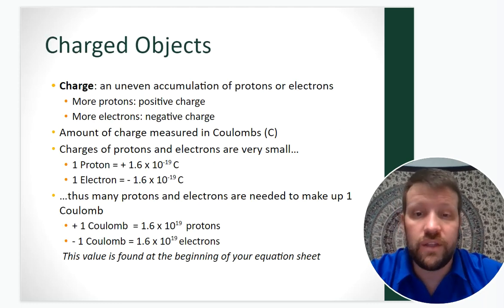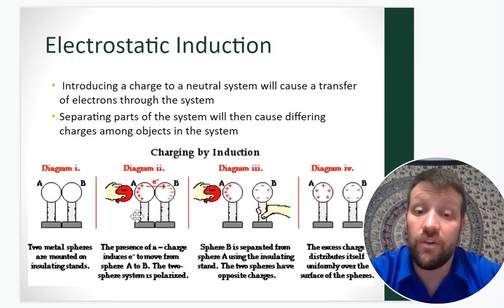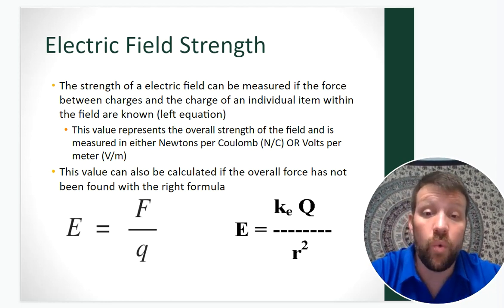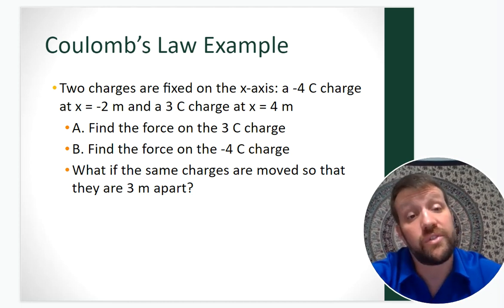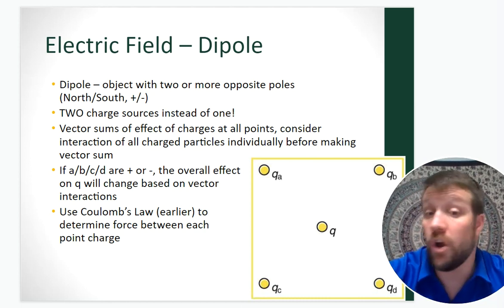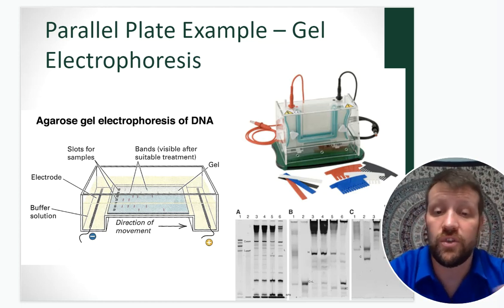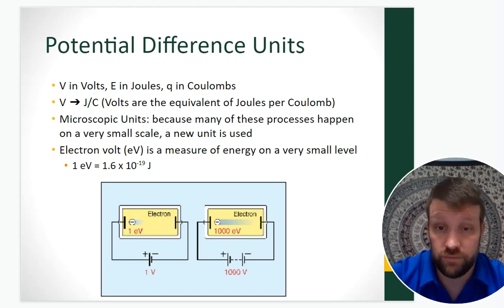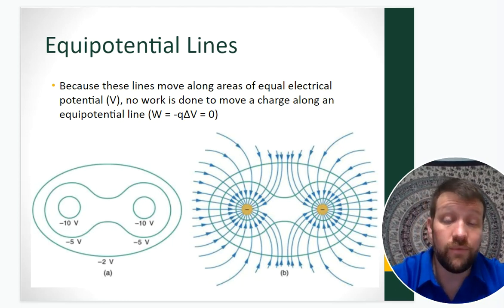AP Physics 2 - Unit 3 Notes Electric Potential and Electric Fields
These notes are meant to supplement Mr. Barry's AP Physics 2 class material.